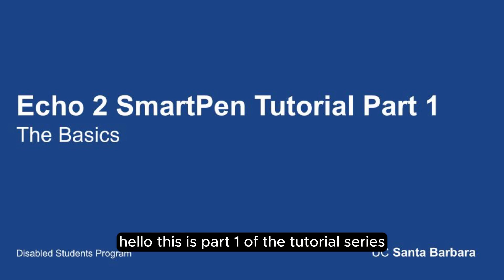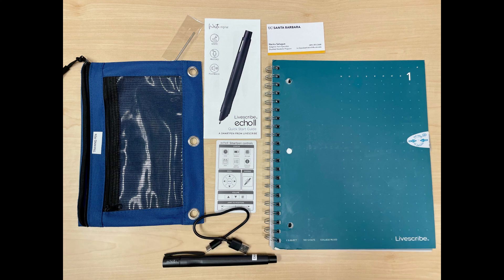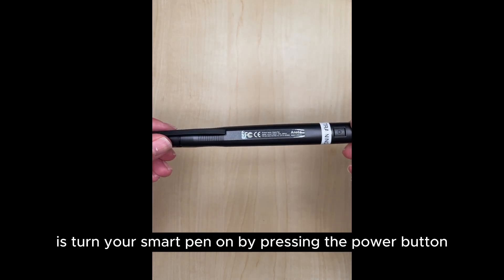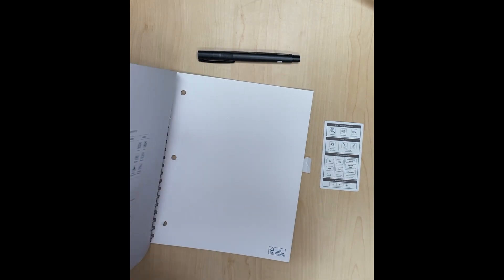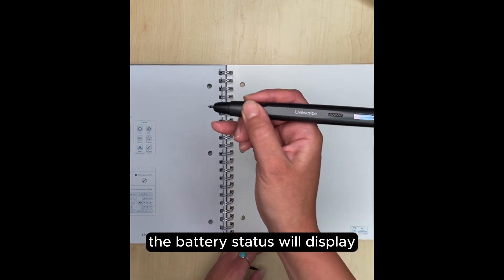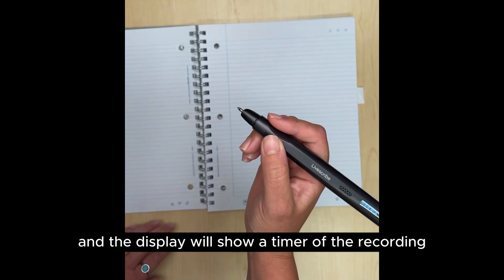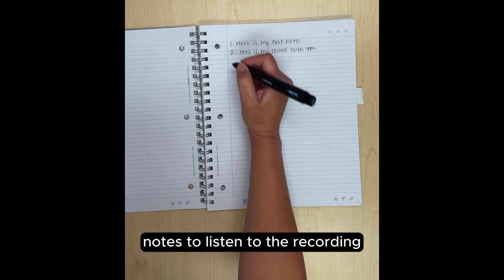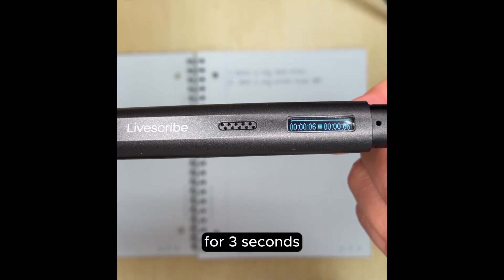Livescribe Echo 2 Tutorial Part 1- The Basics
Learn how to use the Livescribe Echo 2 SmartPen. This video outlines the basic functions of the Echo 2. Please note the Echo 2 uses a USB-C cable, not a micro USB cable as stated in the video.

0:00 Introduction
0:32 Materials Provided by DSP
1:27 SmartPen Overview
2:14 Livescribe Notebook
2:44 Adjusting Pen Settings Using the Controls Card
3:20 Recording Audio and Handwritten Notes Using Livescribe Notebook
4:50 Playback Audio Recording By Tapping on Notes
5:08 Recording Only Audio on SmartPen
5:42 End